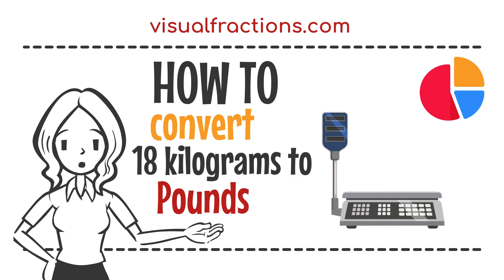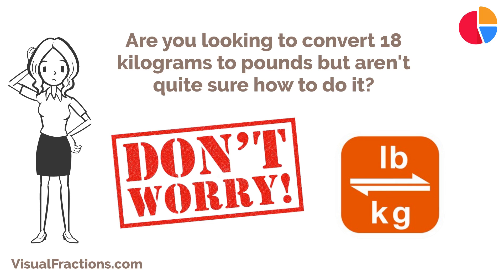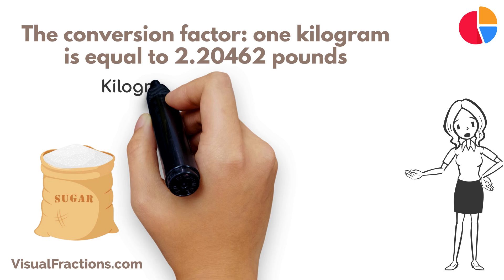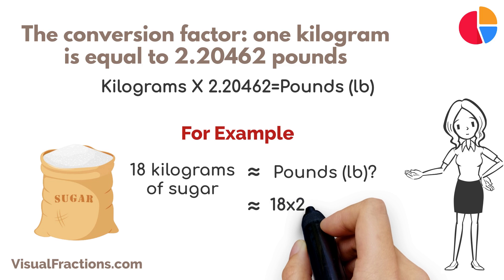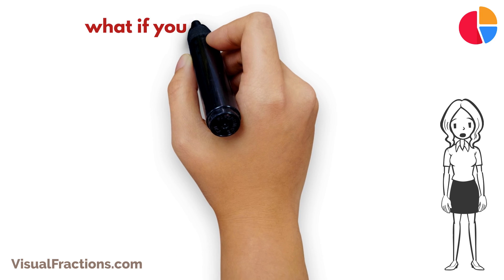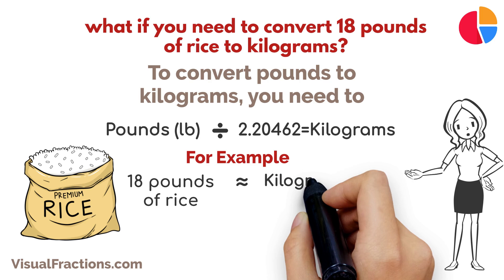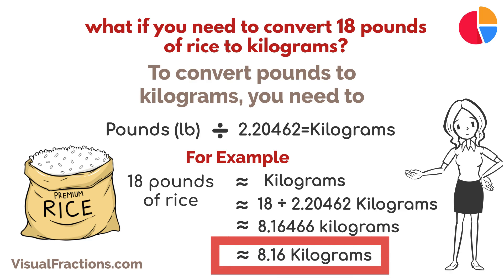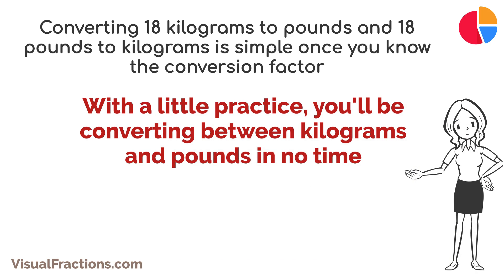Converting 18 Kilograms (kg) to Pounds (lb): Your Complete Guide to Conversion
Learn how to convert 18 kilograms (kg) to pounds (lb) effortlessly Whether you're adjusting weight units or need pound measurements for recipes, this guide offers a step-by-step tutorial for accurate conversions.

📚 Helpful Resources: Kilogram to Pound Converter: For precise conversions, use our conversion tool Comprehensive Unit Converter: Explore a range of conversion tools for various measurement conversions.